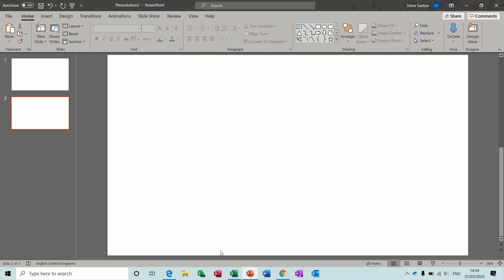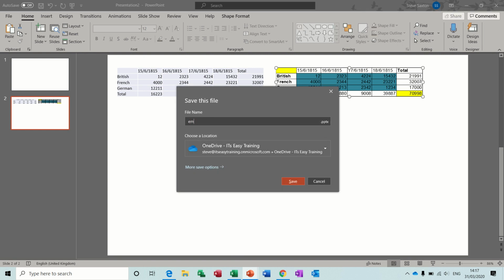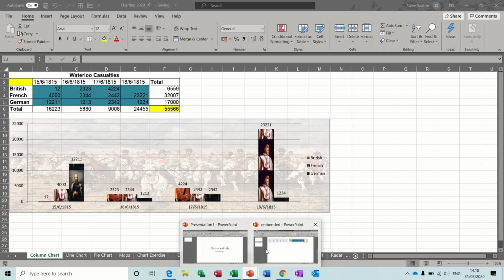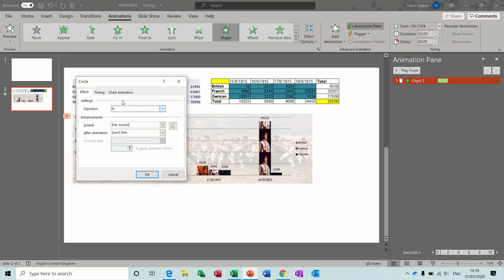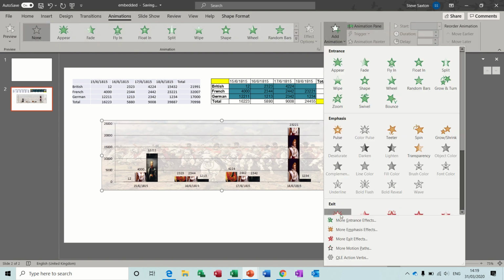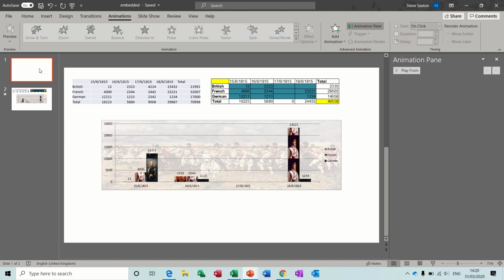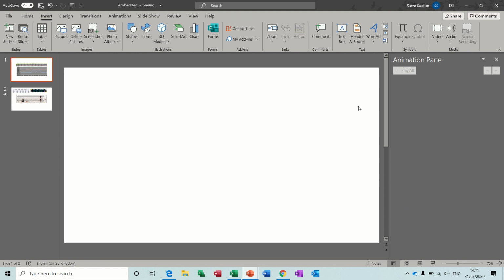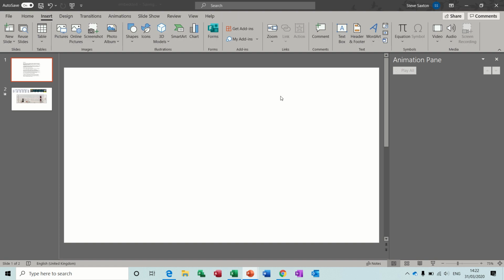How to Link and Embed data into Microsoft PowerPoint using paste special and insert object.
This video explains how to link and embed data such as Excel and Word into a PowerPoint presentation.  The tutorial covers embedding and linking with paste special and embedding and linking using the insert object feature.  The tutor also explains the difference with advanced animation when using an embedded linked chart as apposed to a copied chart.